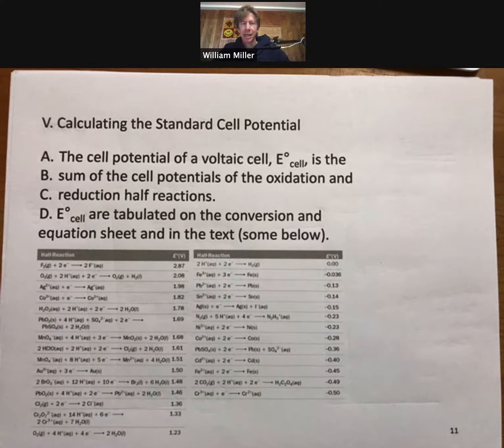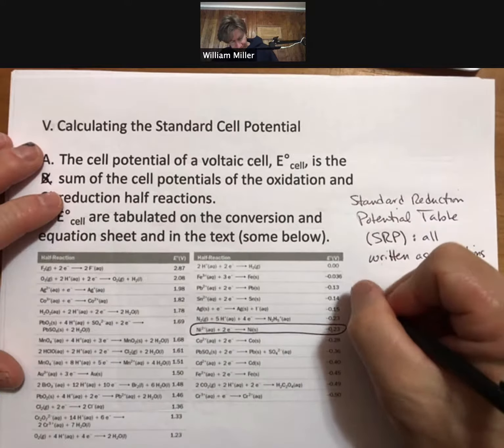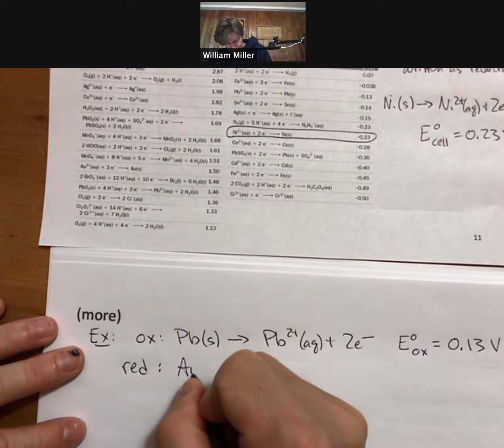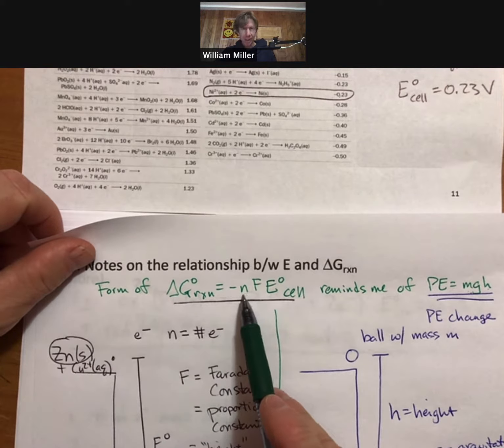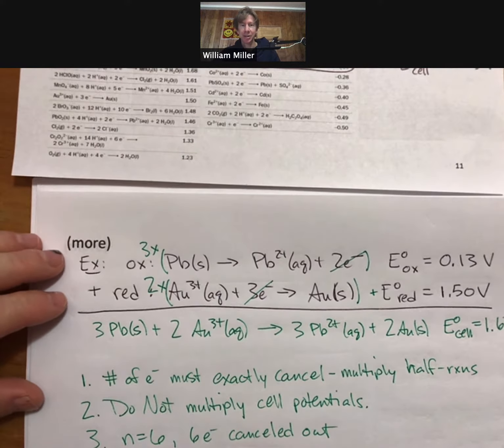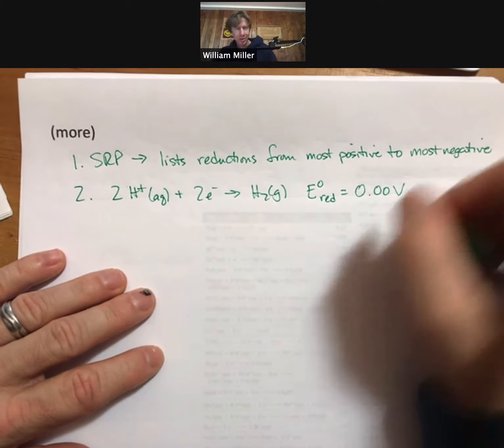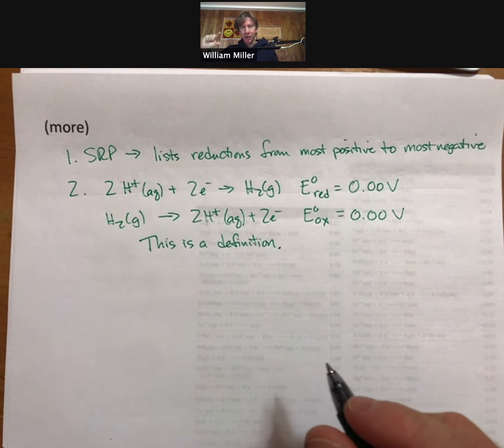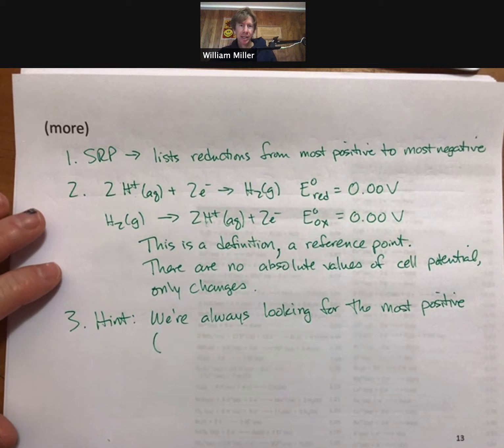EC p 11-13 SRP Table